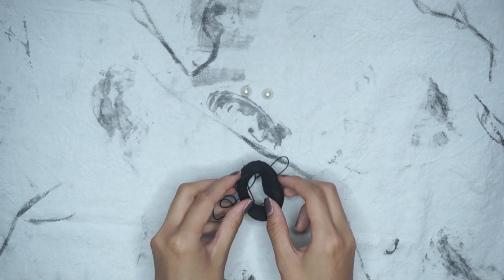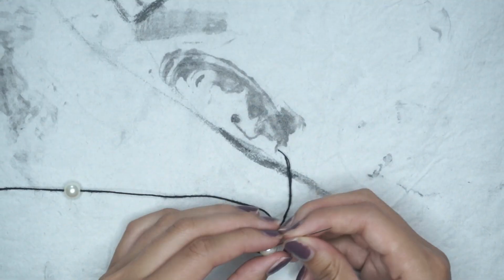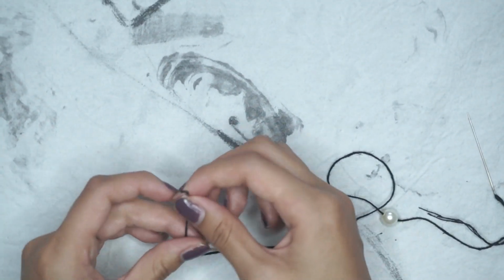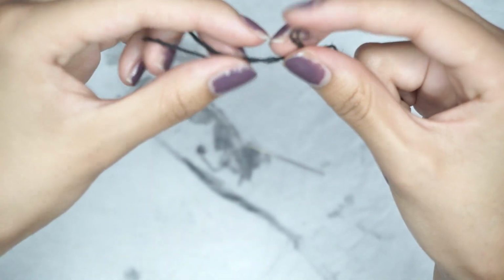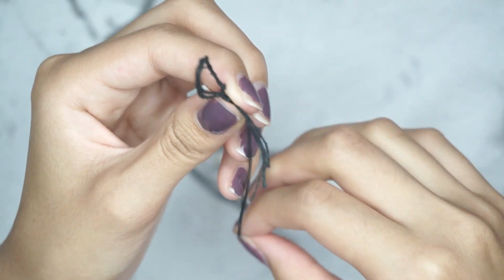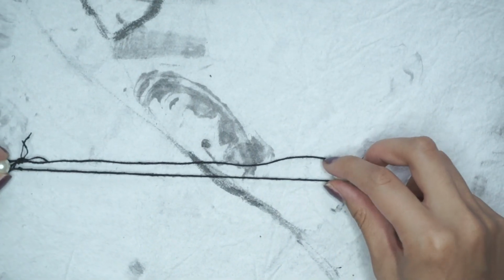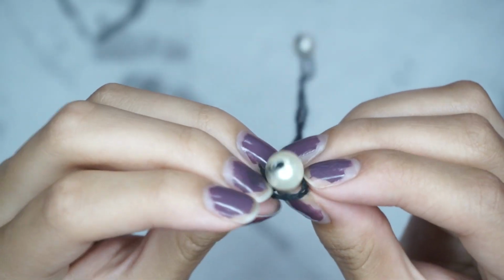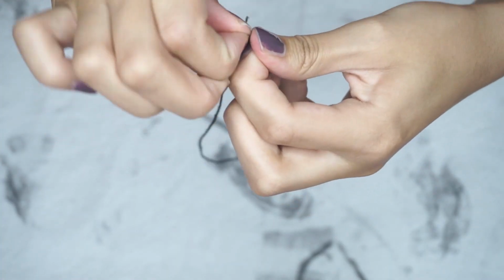diy pearl necklace / pearl choker